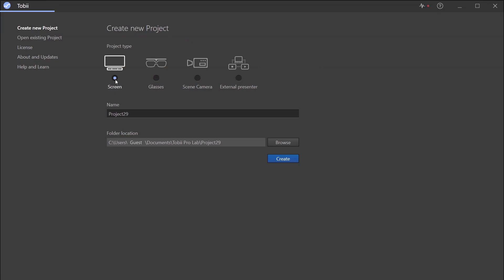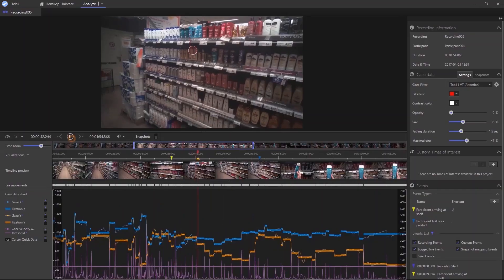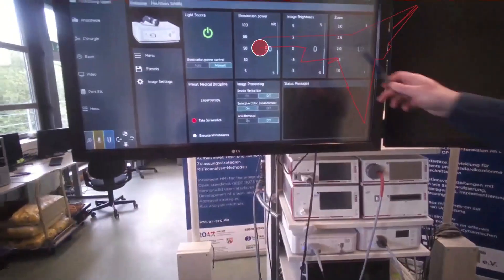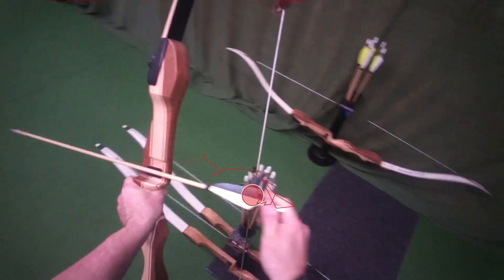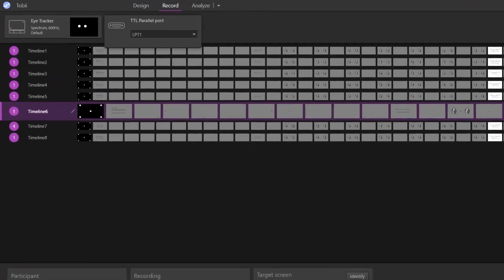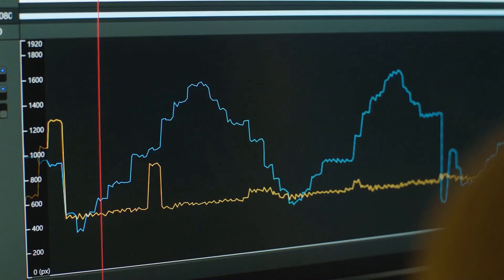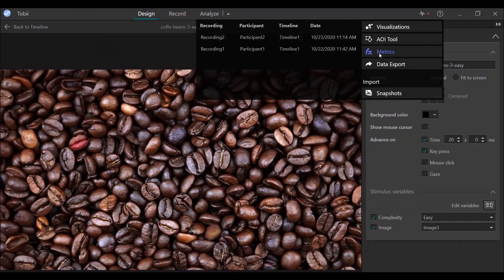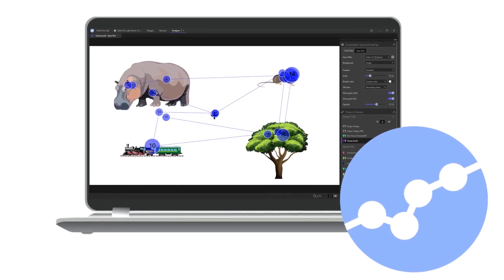Tobii Pro Lab - Eye tracking software for behavior research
Tobii Pro Lab is an eye tracking software designed for conducting experimental research with Tobii Pro hardware.

It provides a visual user interface and dedicated software features that efficiently guide and support the researcher through all phases of an eye tracking experiment – from test design and recording to analysis.
LINKS & RESOURCES
ABOUT TOBII
We are the global leader in eye tracking, a position we earned through our passion for technology and our ambition to create tech for a better future.